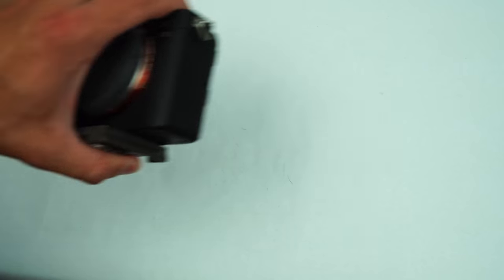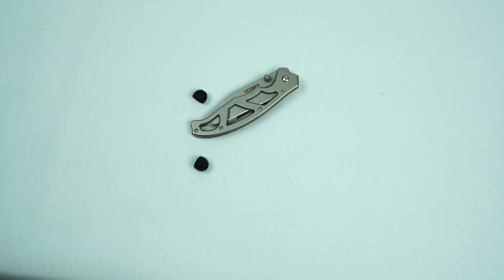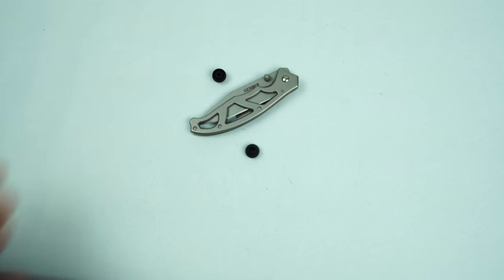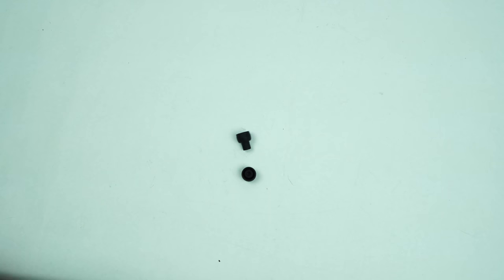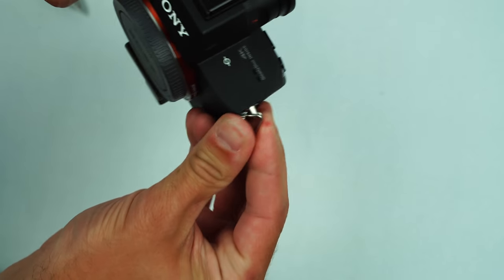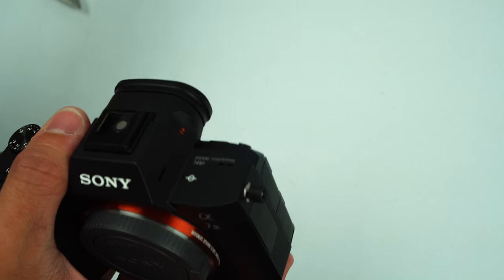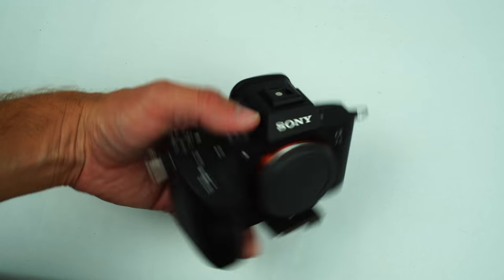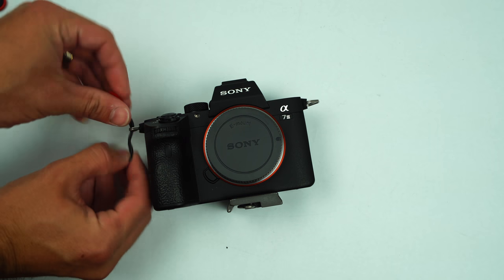Fix those annoying Mirrorless camera Strap hooks!!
The metal clips that come with mirrorless cameras are annoying, heres how to fix them, quickly and cheaply.